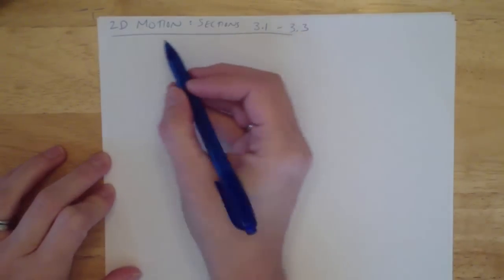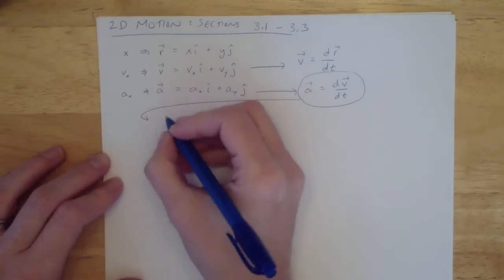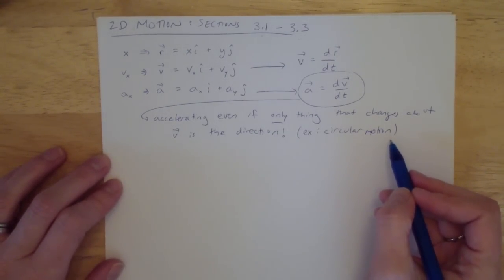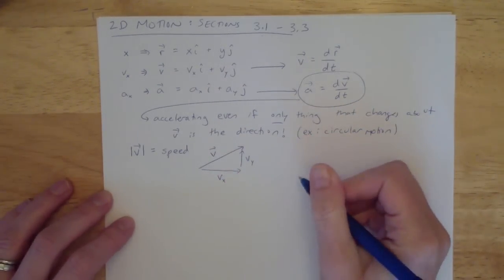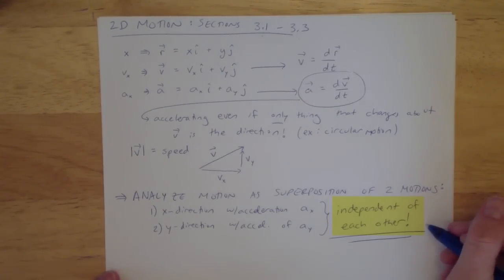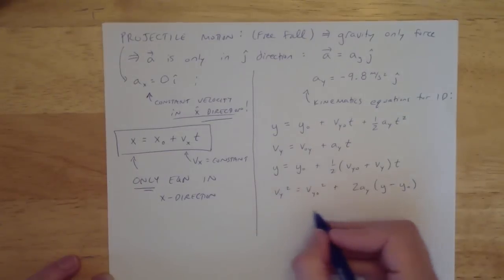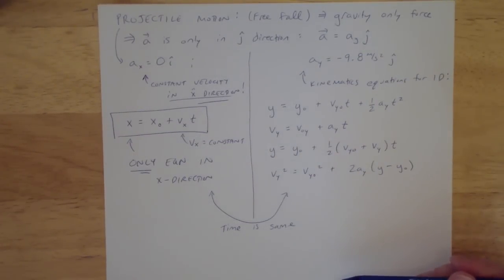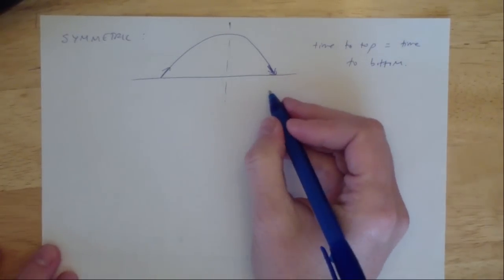2D Motion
Sections 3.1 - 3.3. Discussion of 2D motion, including definitions and equations, parabolic motion, and time of flight. About 16 minutes long.